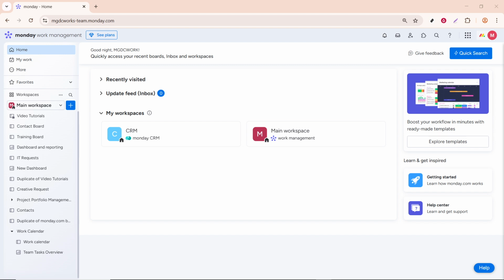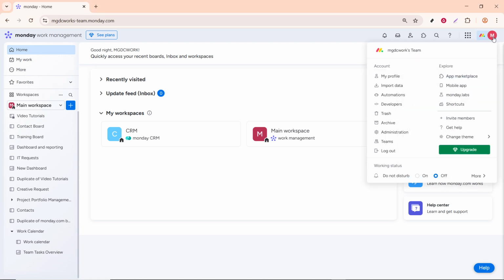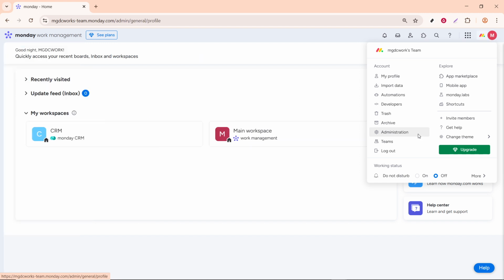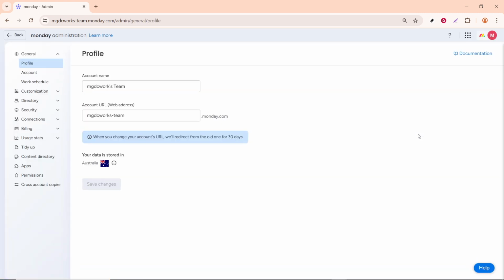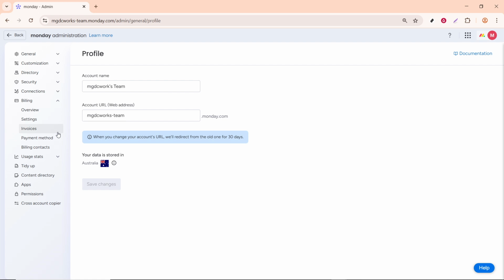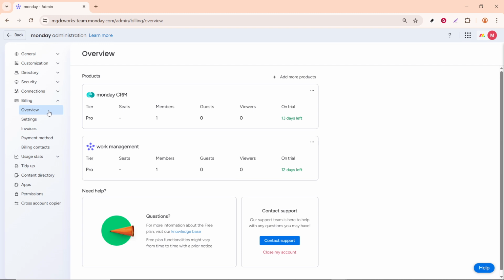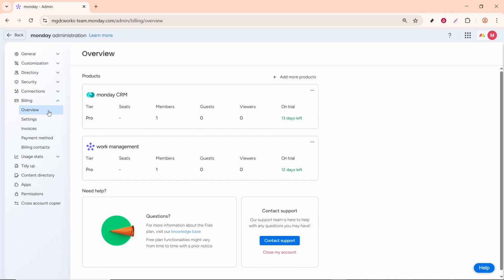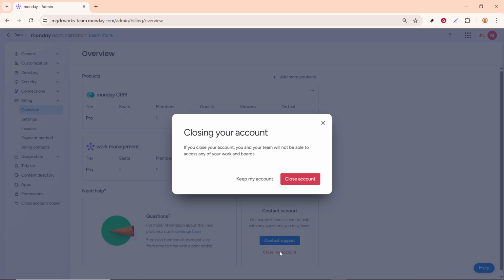How to Cancel Monday.com Free Trial [2026 Full Guide]